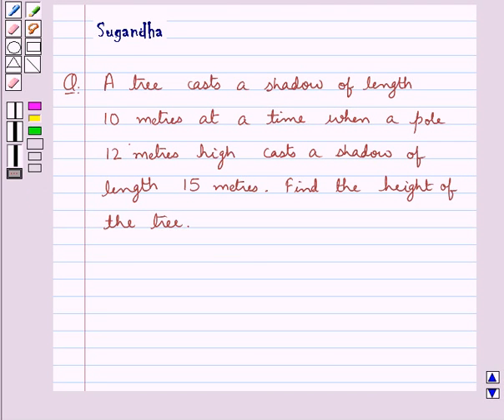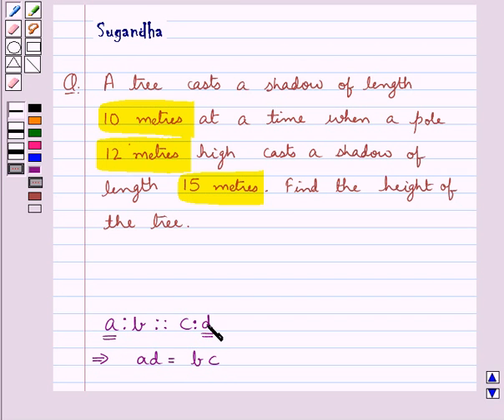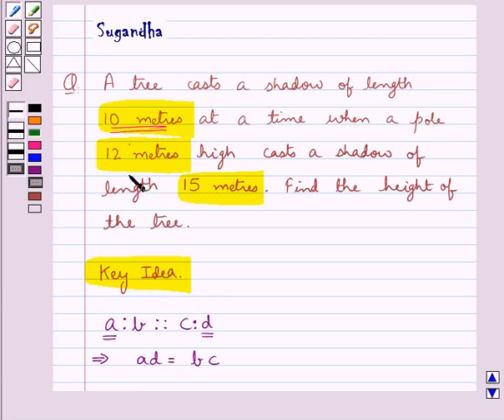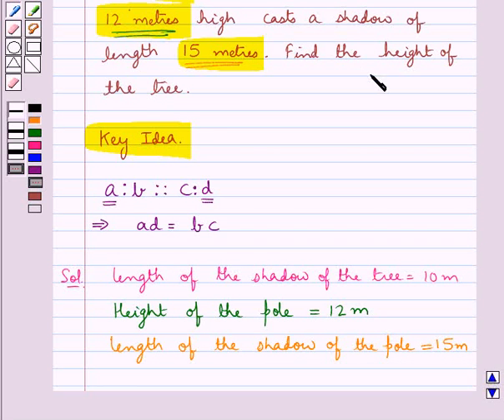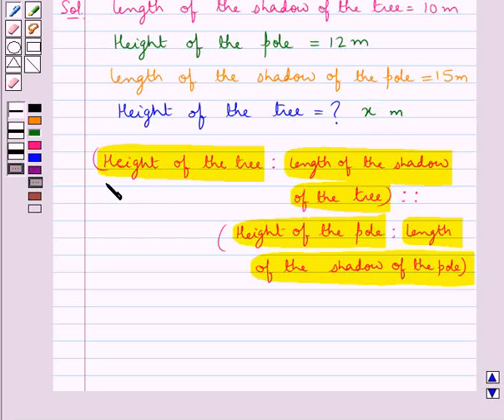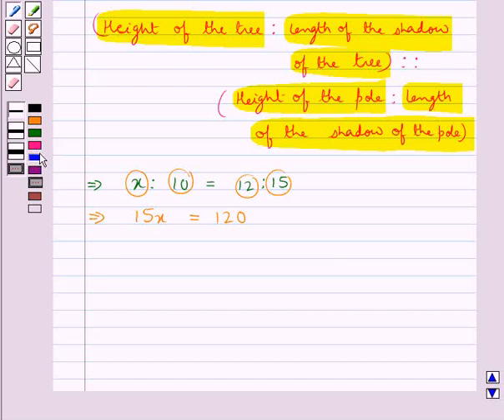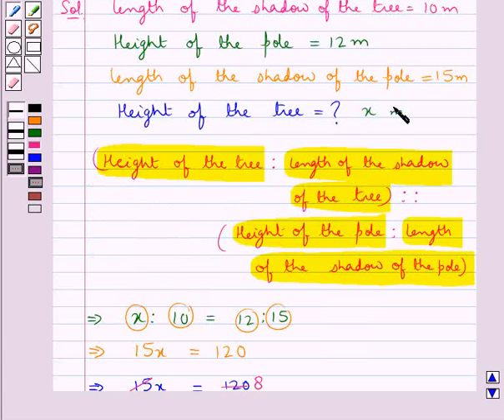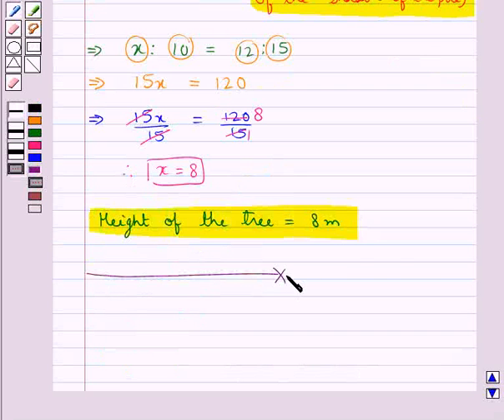Maths VI RSA 12 4 NEW